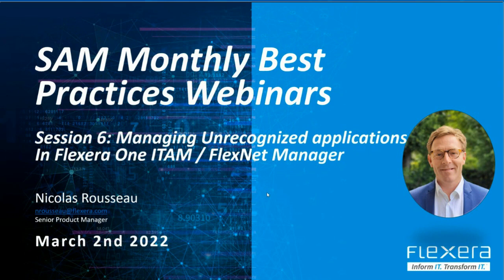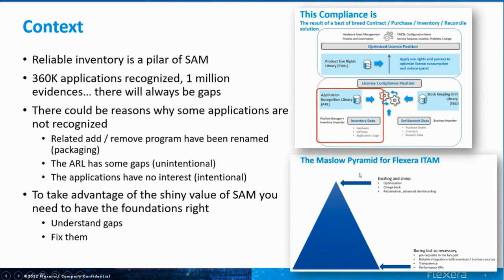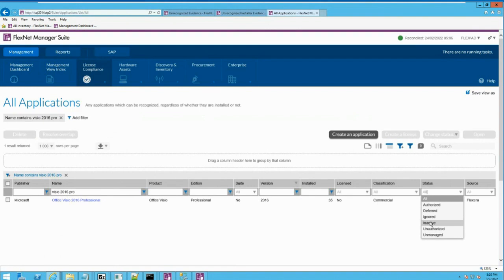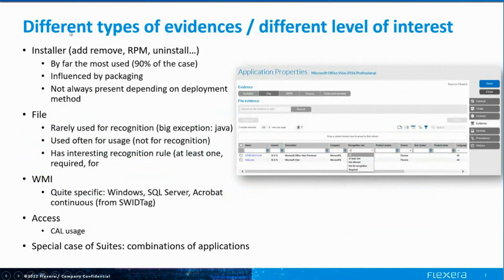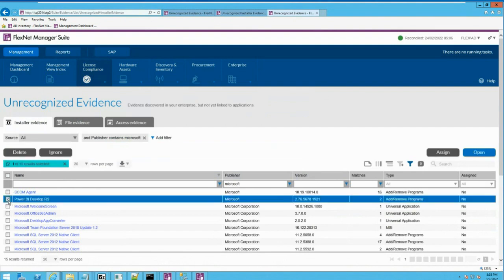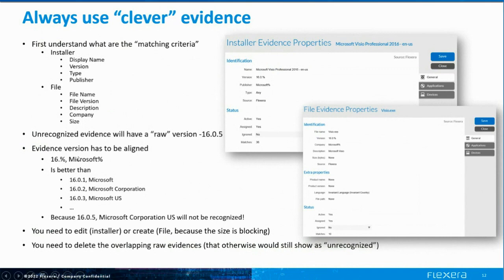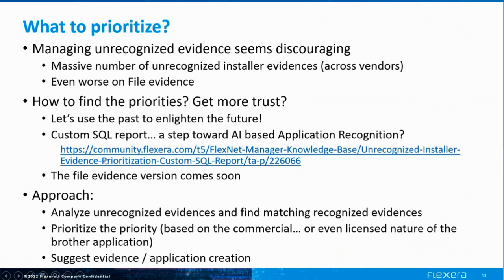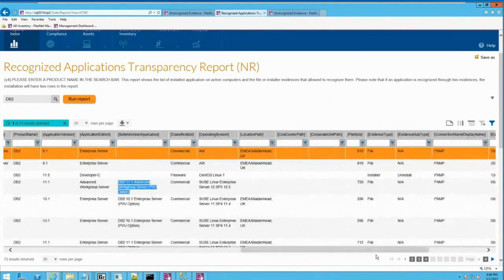March 2022: Managing unrecognized applications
Software asset management is a discipline with great benefits but also great challenges. If you’re a SAM manager, in charge of SAM implementation in your organization and using Flexera tools, or if you’re a Flexera partner, watch this knowledge-sharing session.

0:00 Kick Off & Agenda
1:56 News
5:36 Pointers for the last session ("Windows Server Optimization and Exemption of Java embedded instances") material  and answers to questions
8:25 Managing unrecognized applications. Context
16:20 How Recognition works (Raw evidences, ARL evidence with wild card, Recognized application)
28:27 Various types of evidences, various level of interest
34:14 Prioritization, systematic process
44:19 Demo: extending the recognition (existing application, new created local application, "clever" evidence)
55:51 How to prioritize: help of a custom SQL report: "Unrecognized Installer Evidences Analysis". Demo
01:03:25 Other useful reports (Gap analysis reports, Application transparency report)
01:07:40 Wrap up